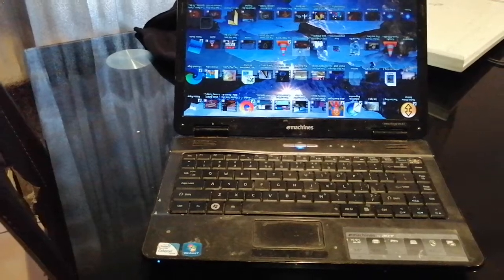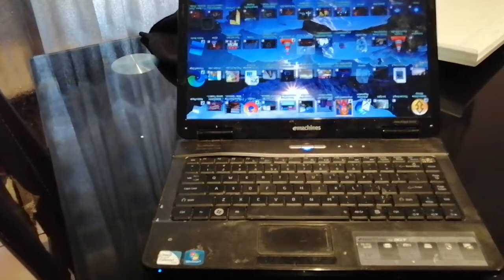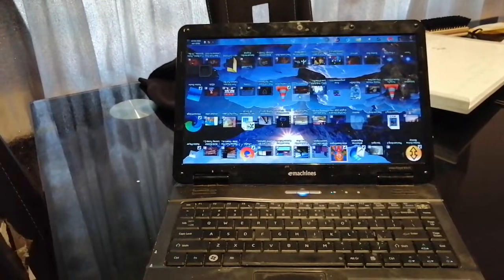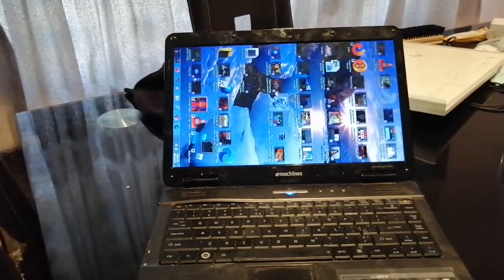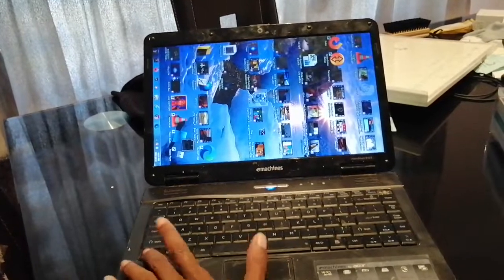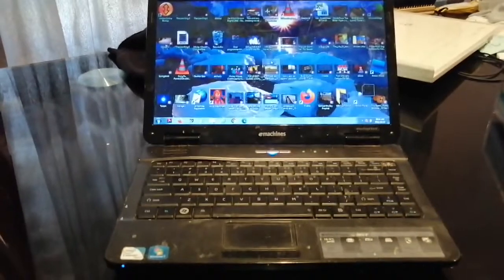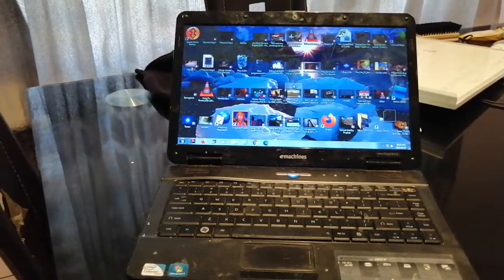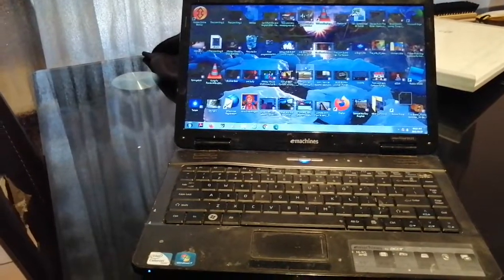how to turn the lap screen to normal